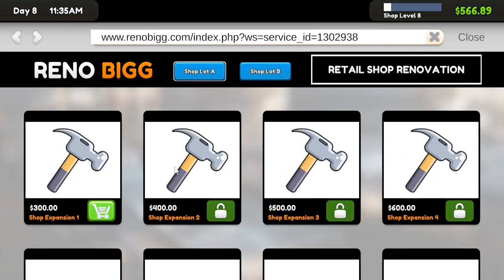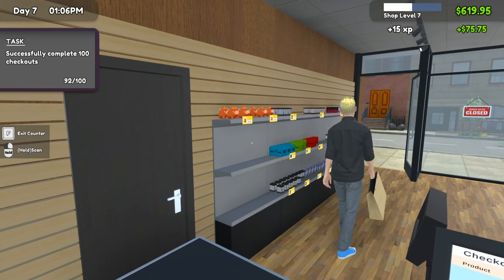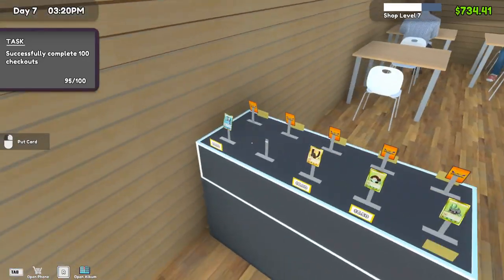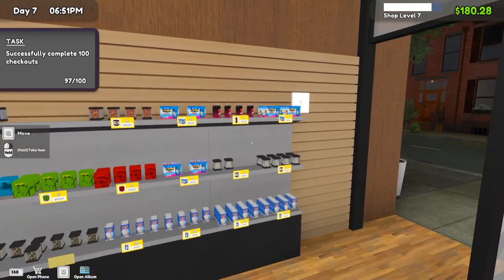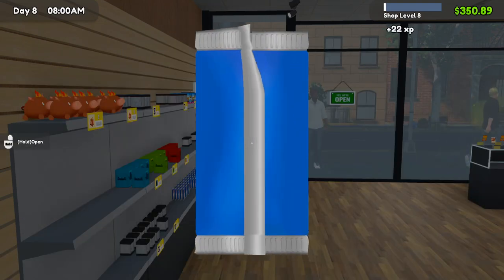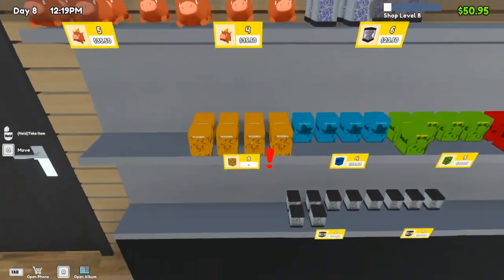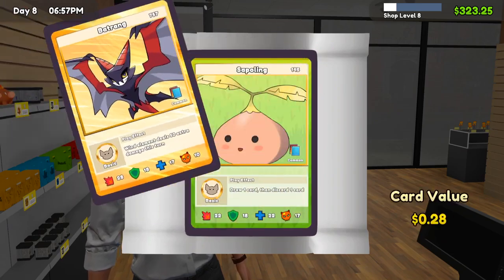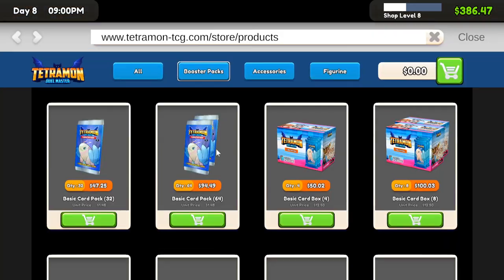Expanding The Shop! | TCG Card Shop Sim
ABOUT: TCG Card Shop Simulator: Prologue
Open your local game store early with the Prologue version, which includes main gameplay of the full version, but with limited progression. Stock shelves with booster packs, or crack them and collect the cards for yourself. Set your own prices, sell cards to customer.